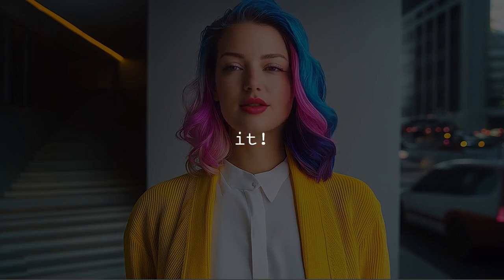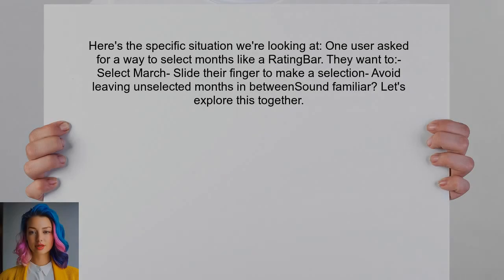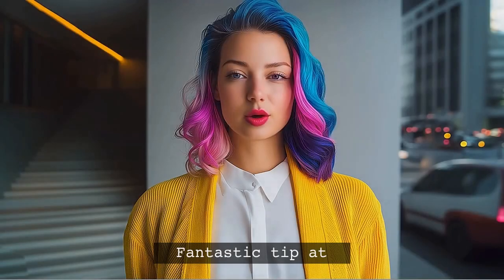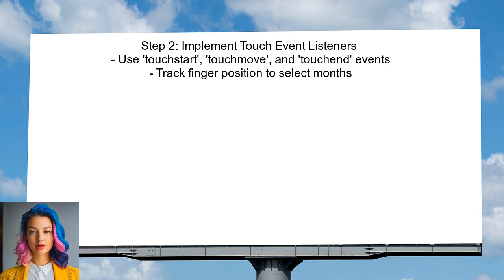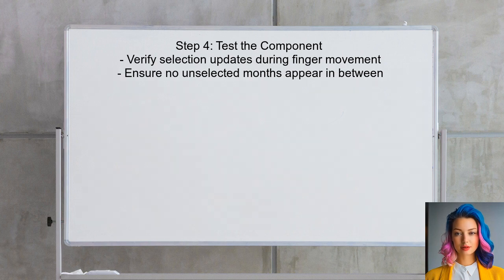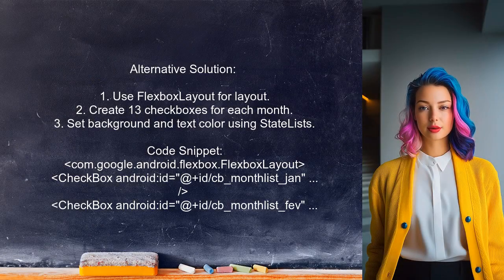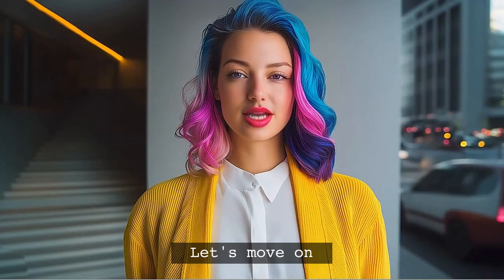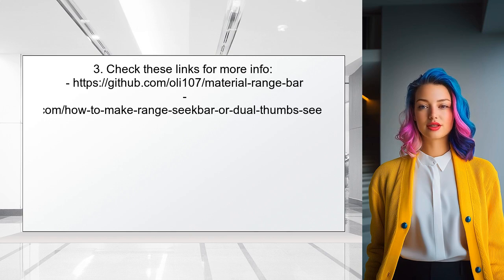How to Implement a Rating Bar in Android: Selection of Views Explained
In this video, we dive into the process of implementing a rating bar in your Android applications. Whether you're building a review system or simply want to enhance user interaction, understanding the selection of views is crucial. Join us as we break down the components, provide step-by-step guidance, and explore best practices to create an intuitive rating experience for your users.

Today's Topic: How to Implement a Rating Bar in Android: Selection of Views Explained

Related to